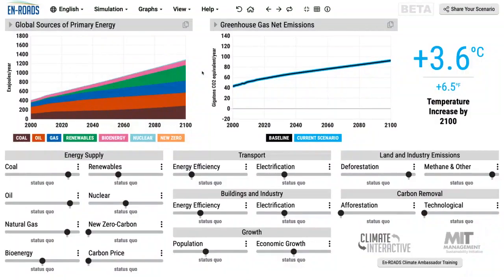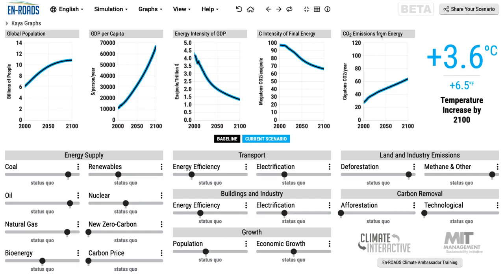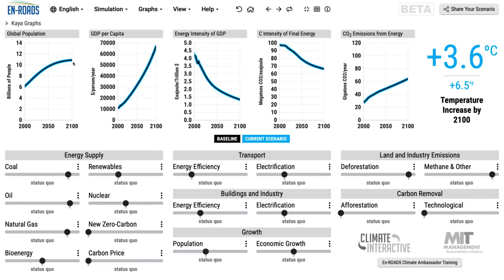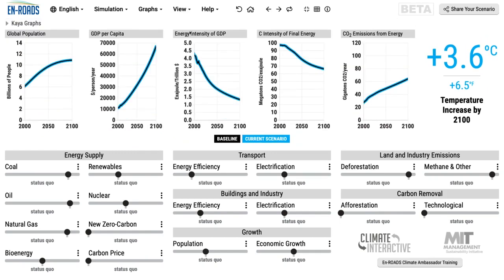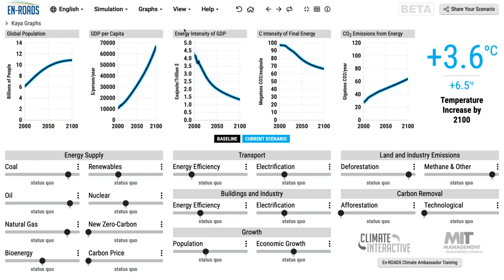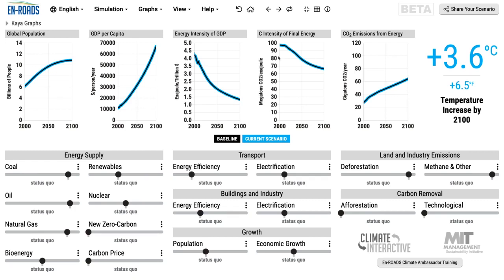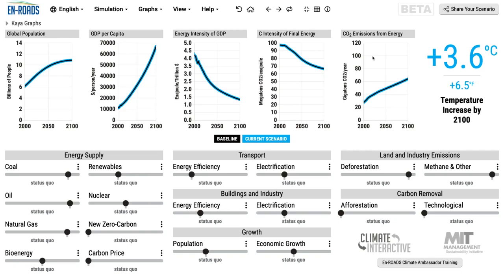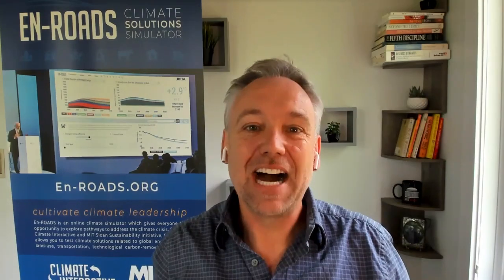The Kaya Graphs – Mastering En-ROADS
This video is part of Module 4: “En-ROADS Simulator Dynamics”, in the Mastering En-ROADS Training Series. During this section, we explore some of the main system dynamics principles which dictate the model’s behavior – such as price-demand feedback, delays in infrastructure turnover, supply constraints, and more. We walk through these key concepts and also address tactics for explaining complex dynamics during the game and workshop.